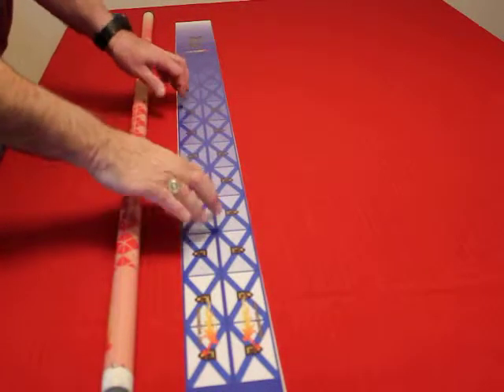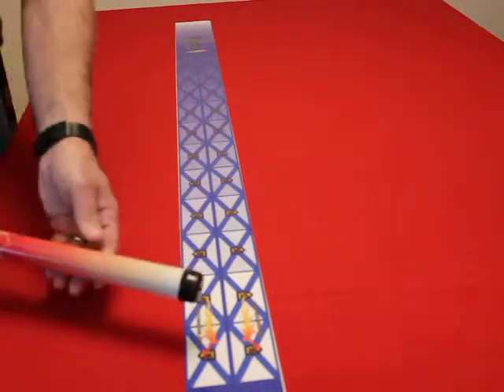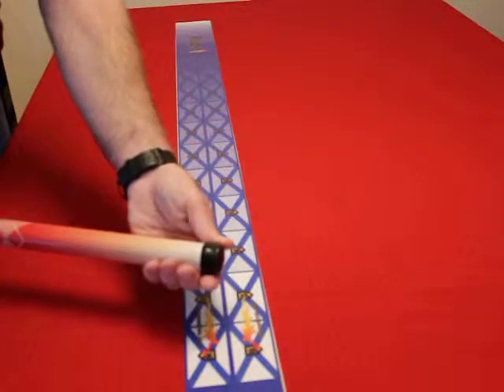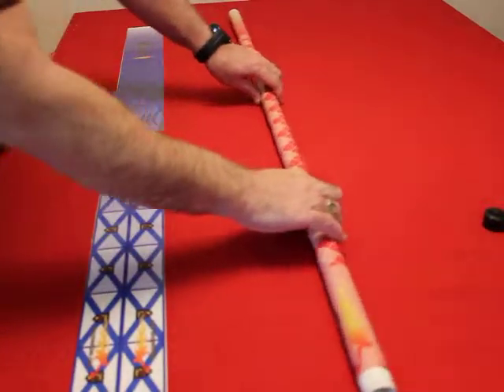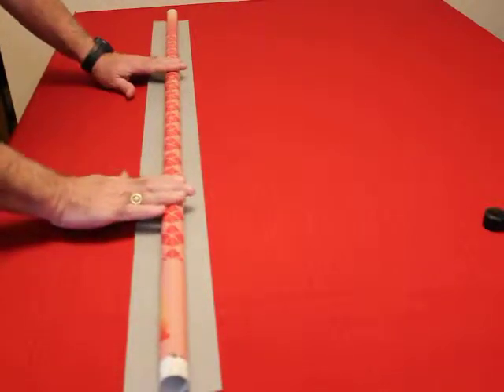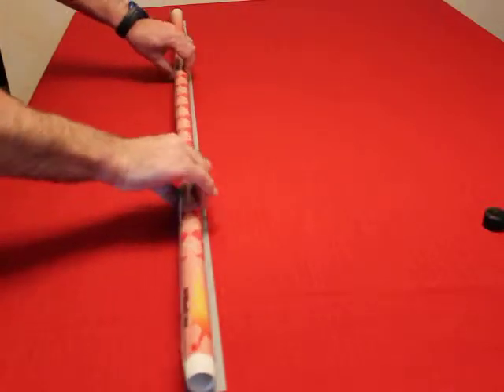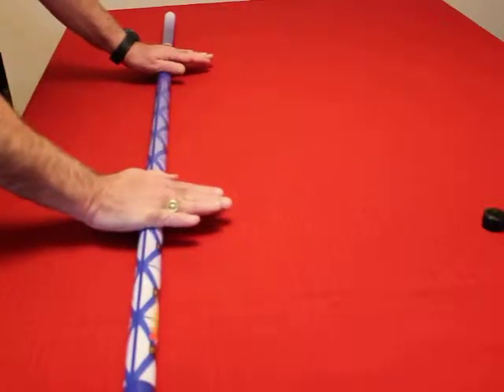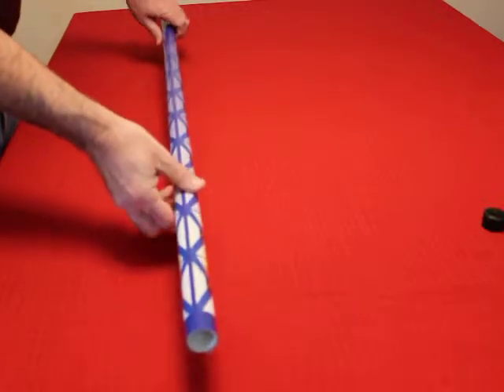STEP #2 - How to apply broom skin / broom wrap on curling broom handle.